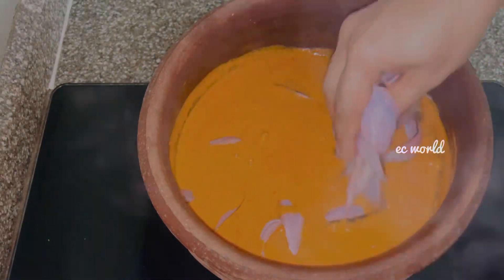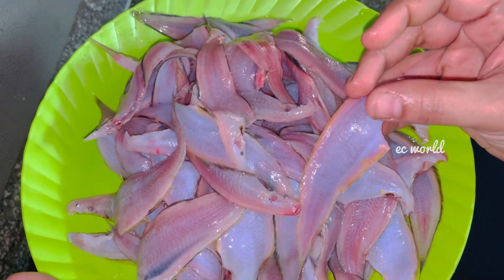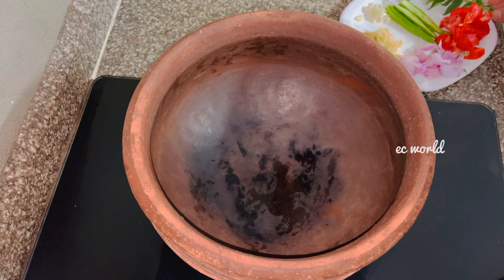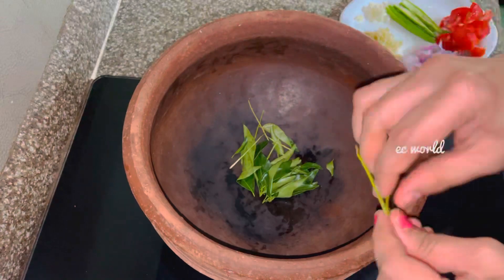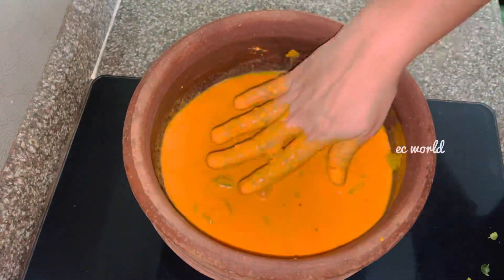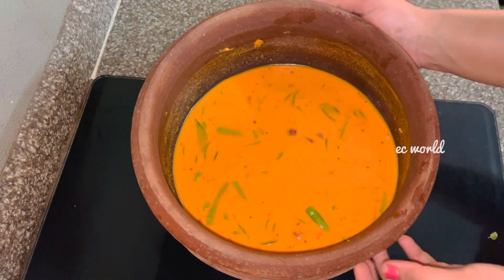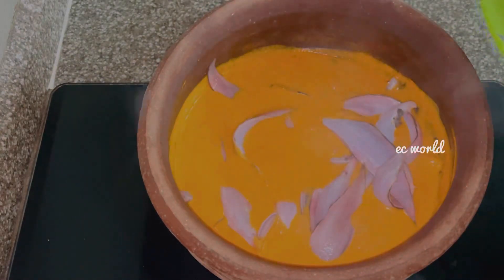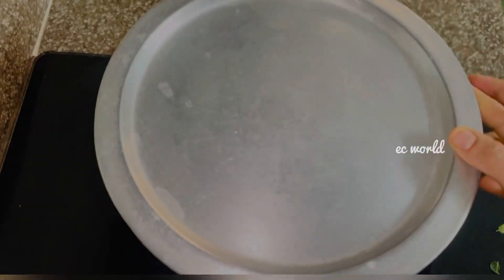ഇതുപോലെ മീൻകറി കഴിച്ചില്ലേൽ വലിയ നഷ്ടമാ 👍👍💯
മീൻകറി
traditional fish curry
മീൻ fish
ഫിഷ്
ഫിഷ് recipie